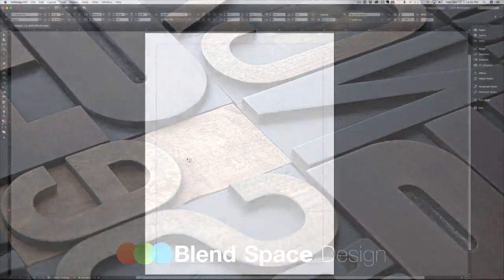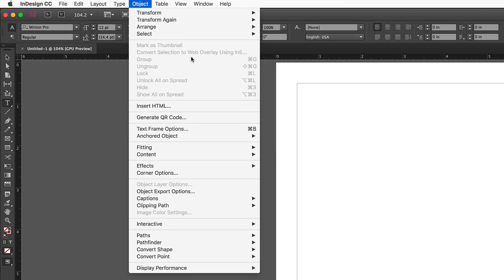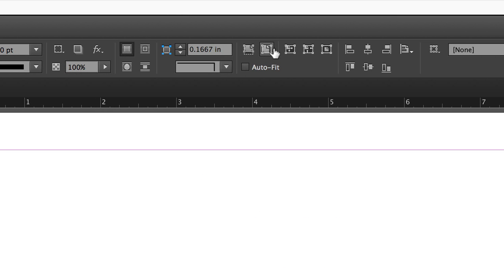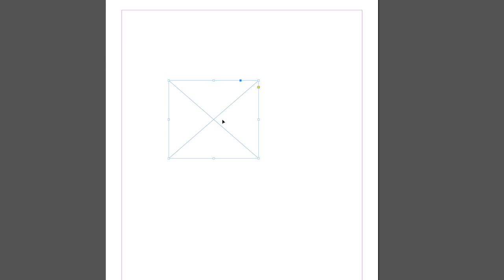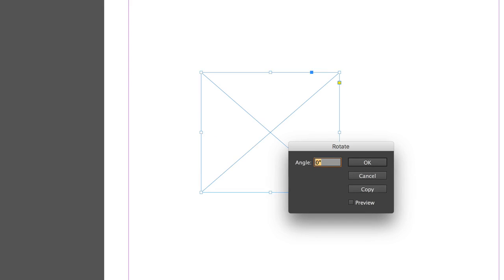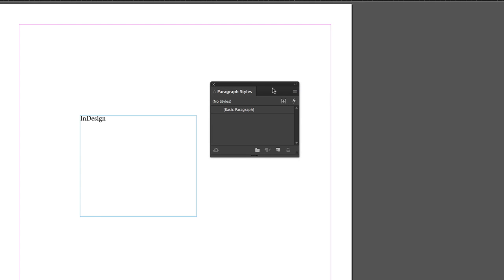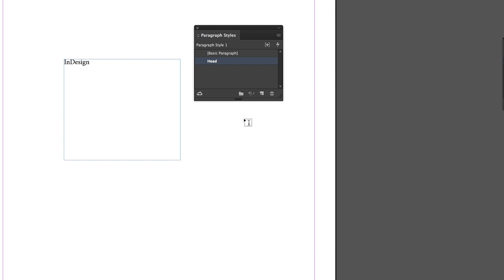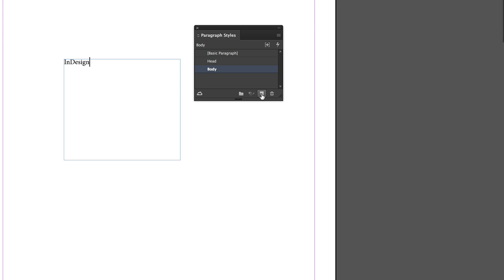The Professional's Guide to Adobe InDesign - Option Key Magic